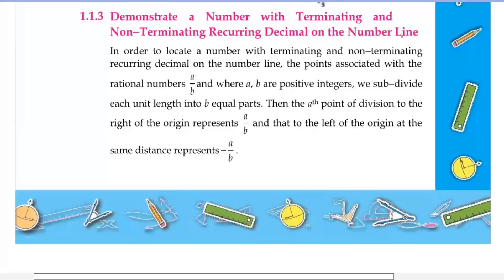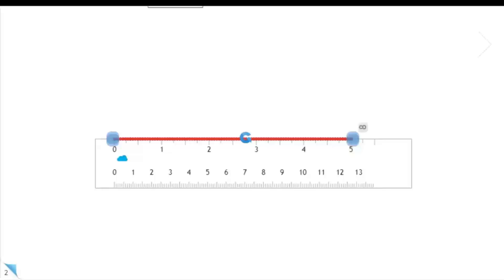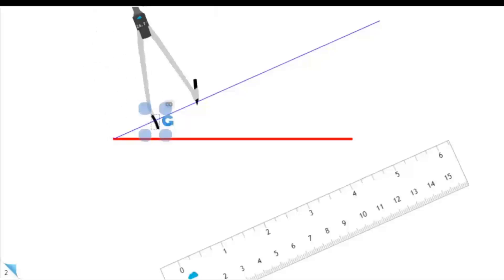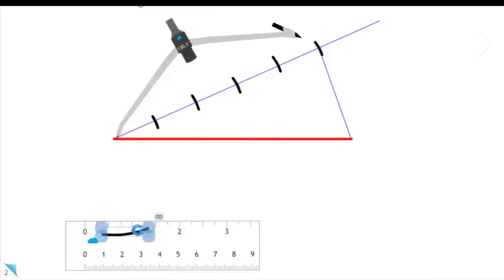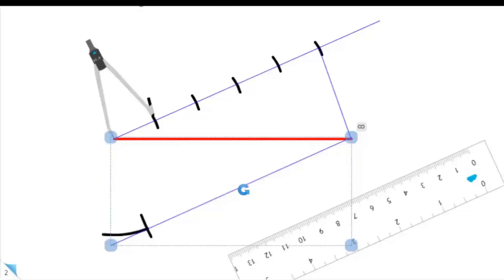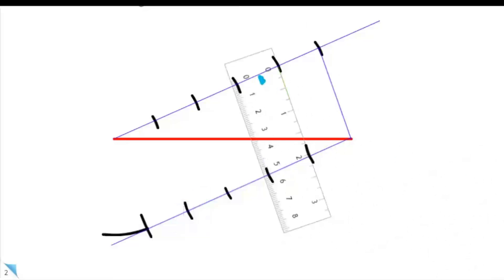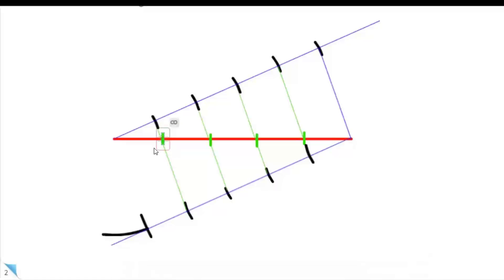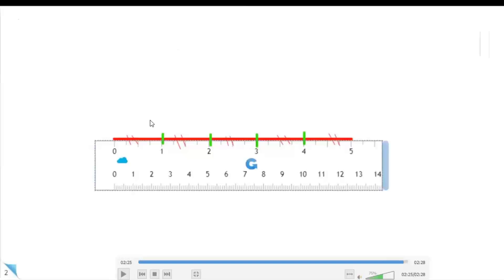14. Unit-1 | Dividing Line Segment in equal parts | Class 9th Math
14. Unit-1 | Dividing Line Segment in equal parts | Class 9th Math

1.1 Real Numbers

1.1.1 Recall the set of real numbers as the union set of rational and irrational numbers.

1.1.2 Represent real number on number line
Example 01
Example 02

Form of writing fraction:
1) Fraction form
2) Mixed fraction / Mixed Number
3) Decimal Number

Integral Number
Addition
Plus